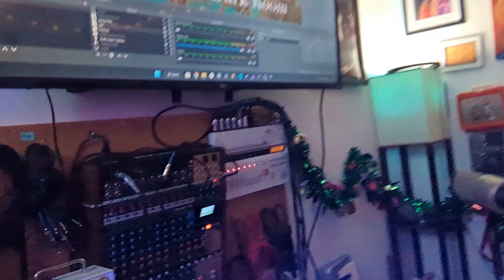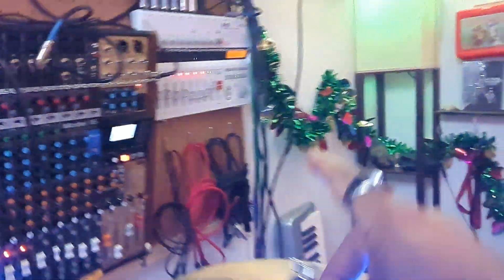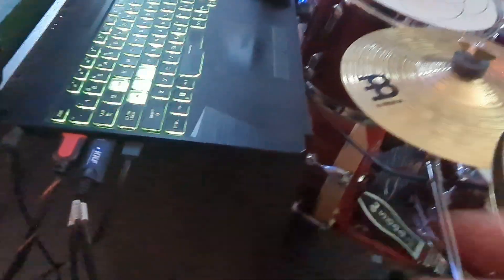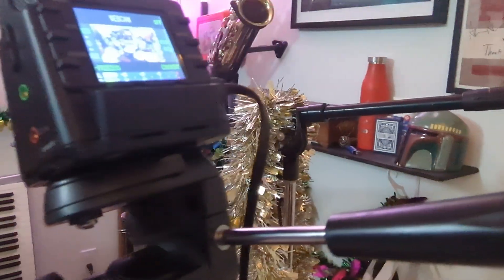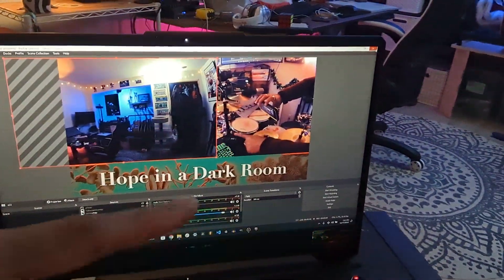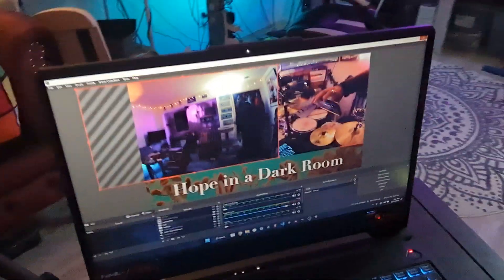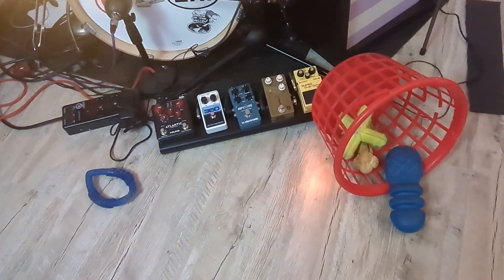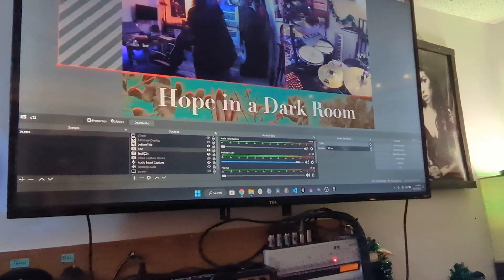band streaming rig walk through